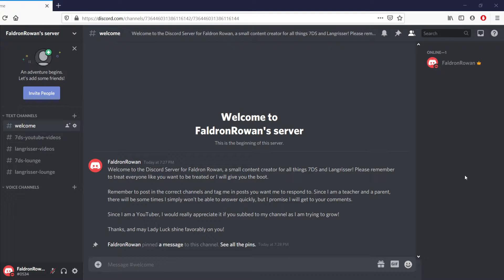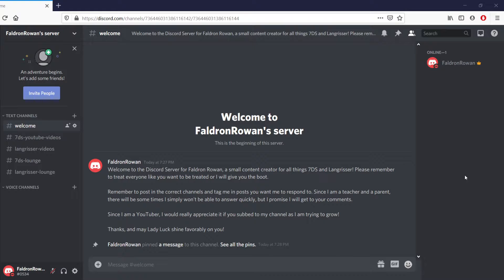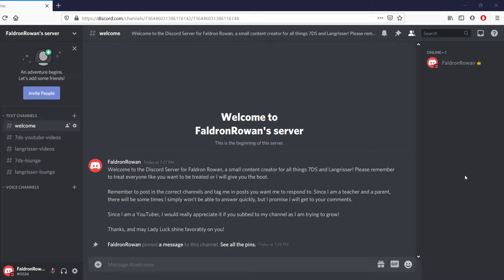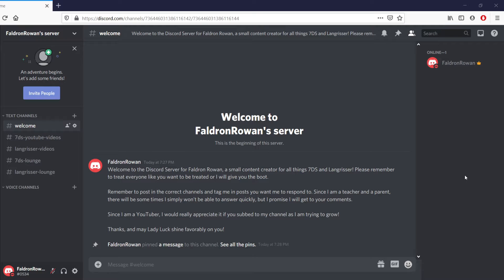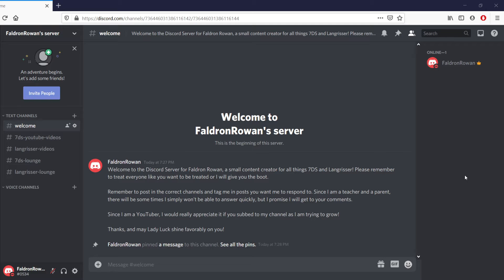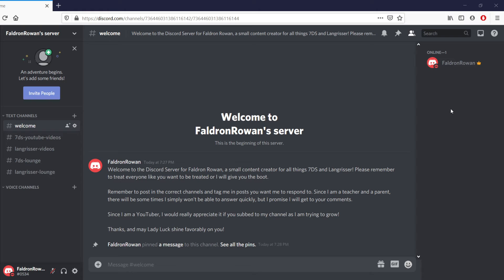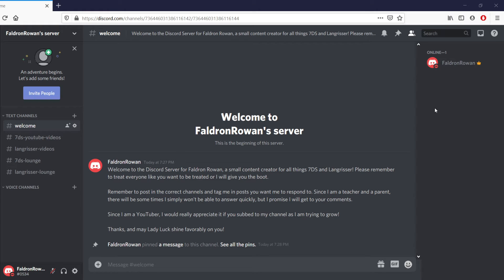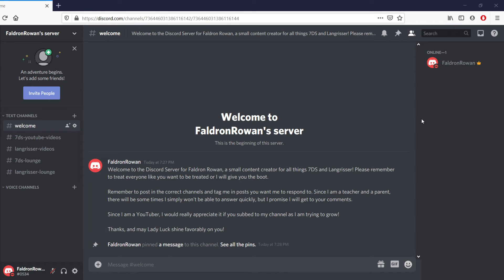Discord Server Announcement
Hit me up with all your questions and comments. I might not be able to respond immediately because I do have other responsibilities, but the more we build the community, the better we all will be for it!